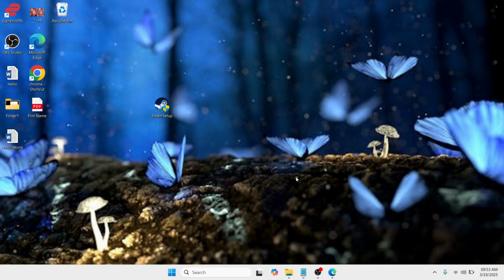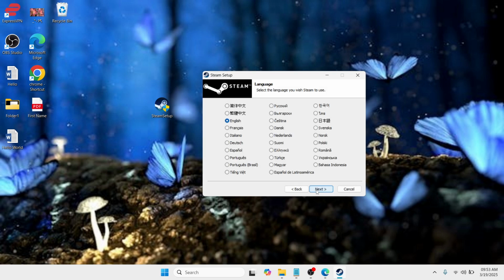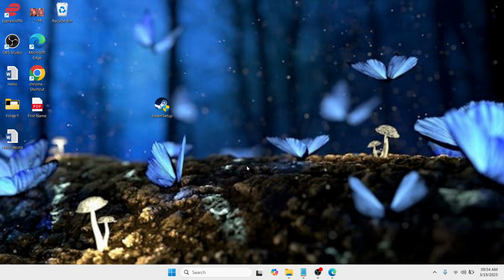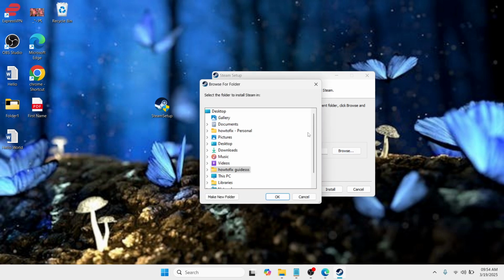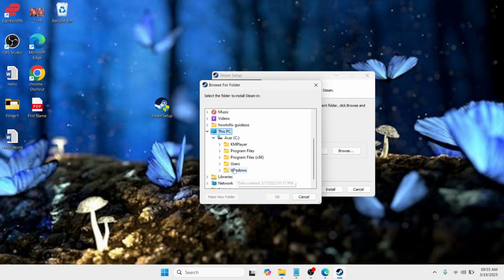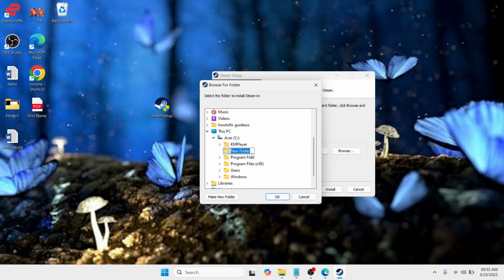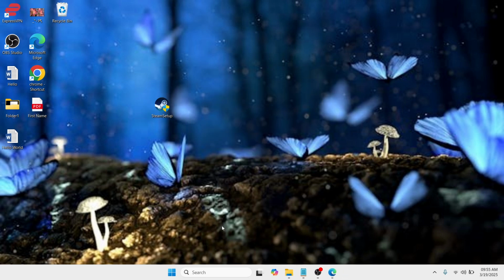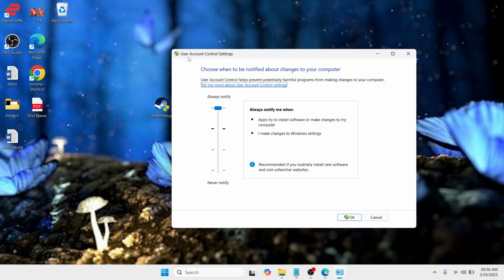EASY FIX For Error During Installation Of Programs Or Application In Windows 11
Having trouble installing programs or applications on Windows 11? This issue can be frustrating, but there’s a quick solution! In this video, we’ll walk you through an easy fix to get your software installed without any errors.